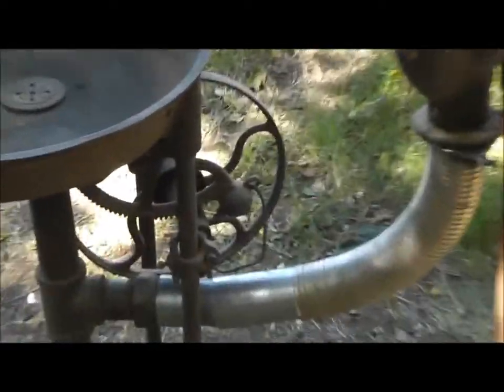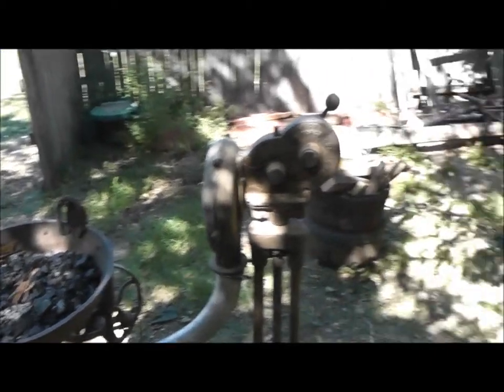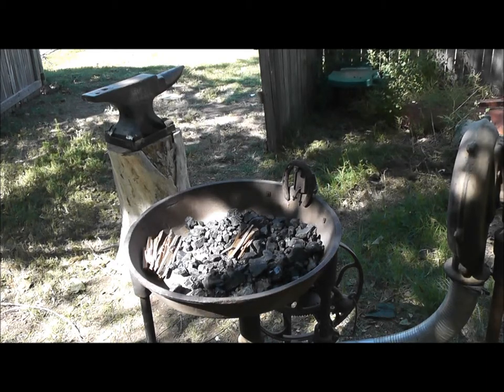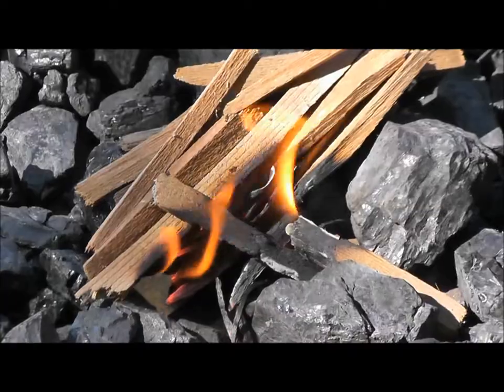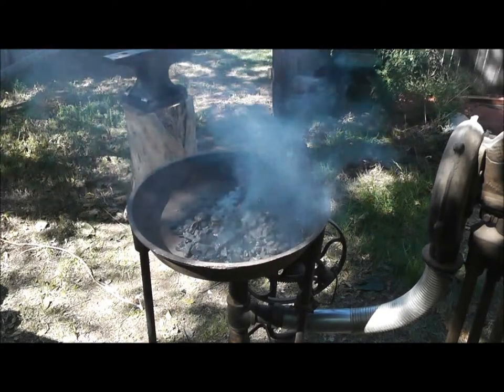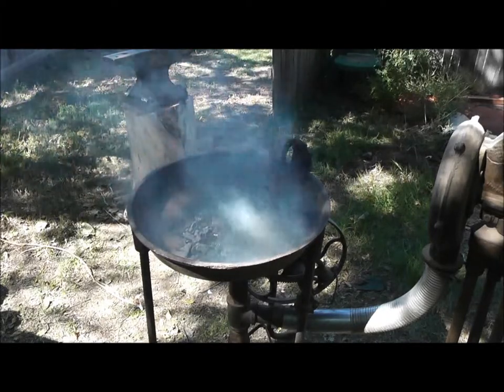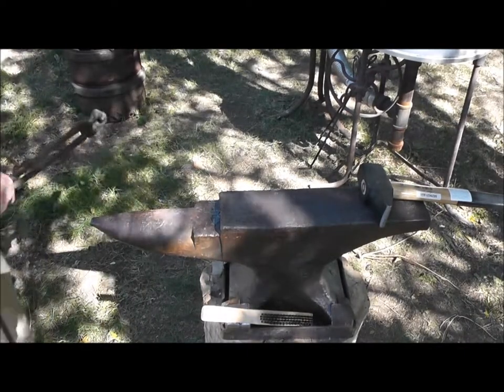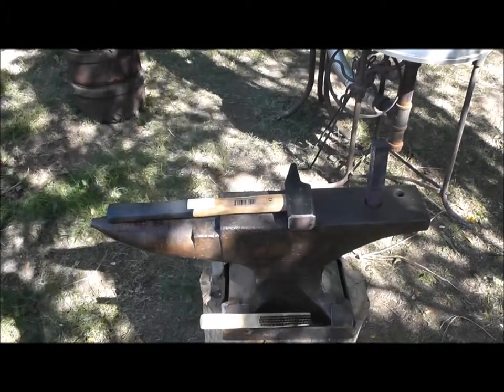The Cottage Blacksmith Pt 1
A general introduction to the craft of blacksmithing from a hobbyist\enthusiast level